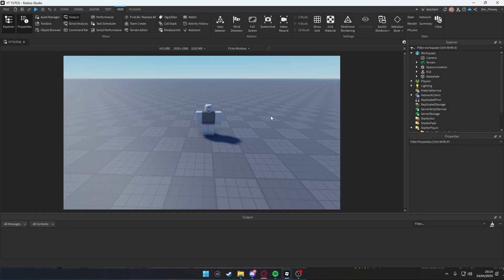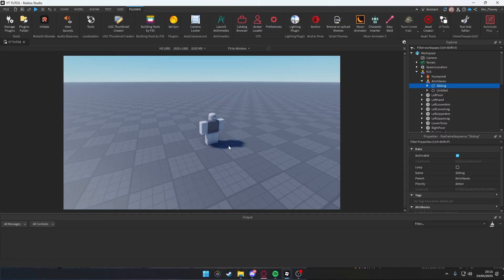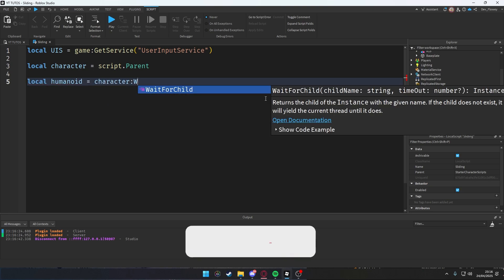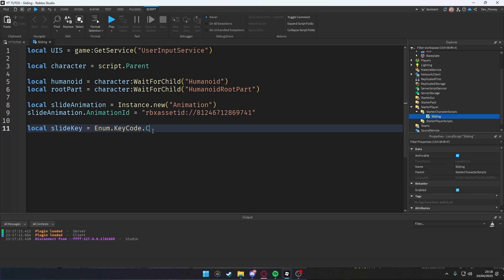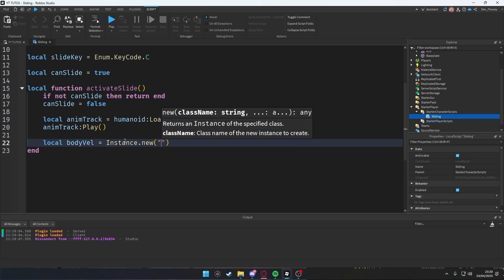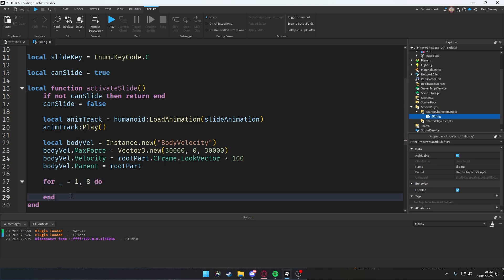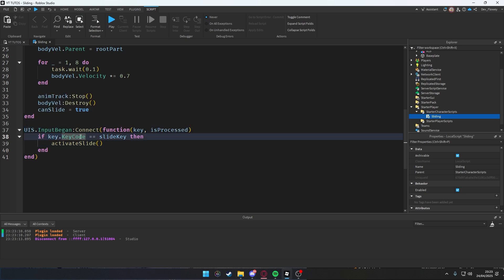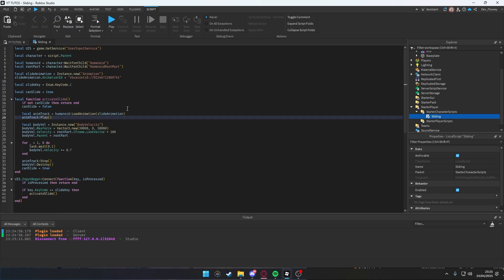How to Make a Sliding in Roblox Studio | Scripting Tutorial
In this tutorial, I’ll show you how to create a sliding ability in Roblox Studio — just like in popular action and parkour games! We’ll use animations, velocity, and scripting to make your character smoothly slide forward when pressing a key.

What You’ll Learn:
🟦 How to play a custom sliding animation
🟦 How to use BodyVelocity to move the character
🟦 How to prevent ability spamming with cooldown logic
🟦 How to trigger the slide with a specific key press